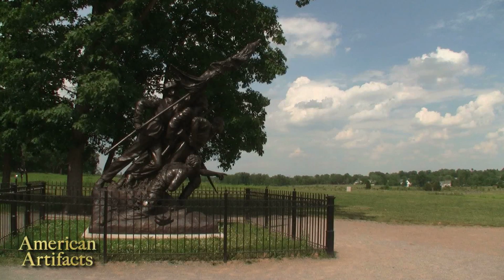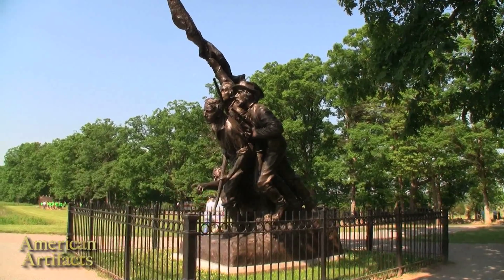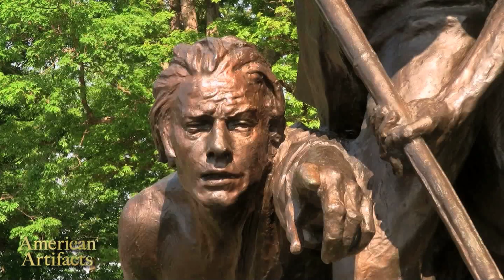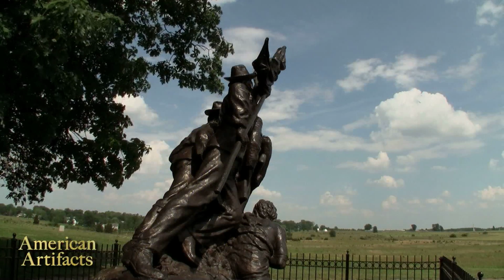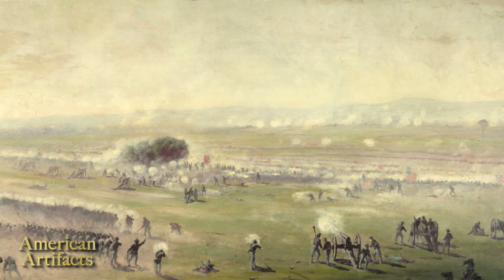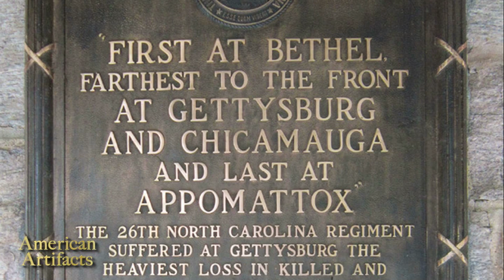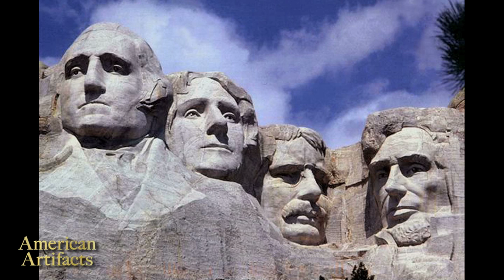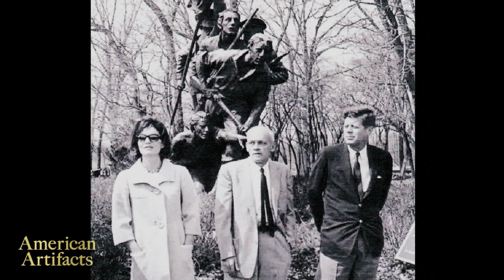Monuments of Gettysburg Preview - North Carolina Monument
60 minute program debuts on June 30th at 8a ET on C-SPAN